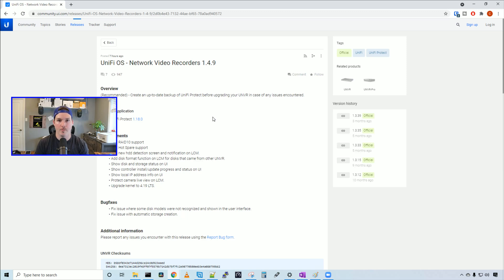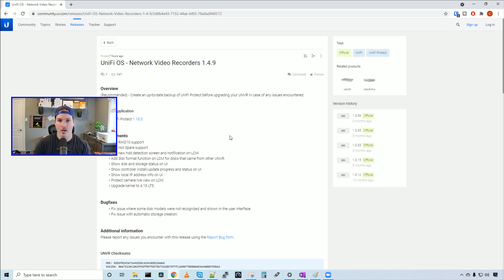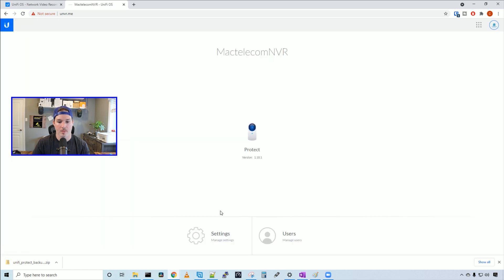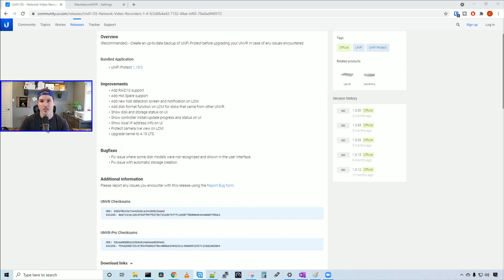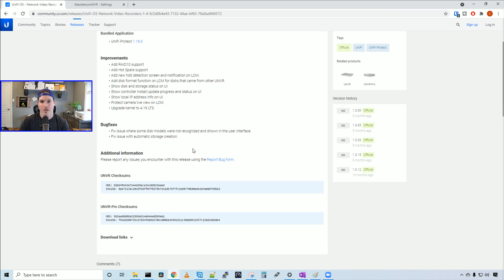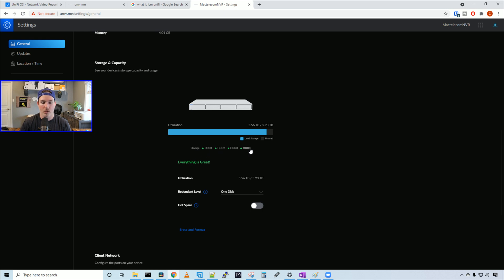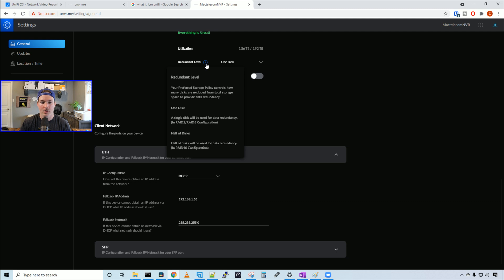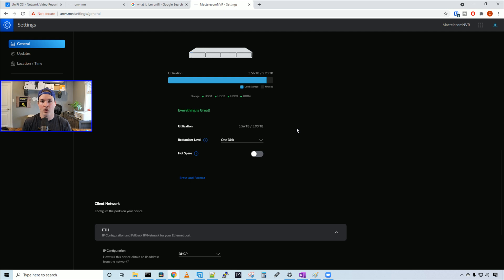Unifi UNVR 1.4.9 Update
In this video we take a look at Unifi UNVR 1.4.9 update that adds support for RAID10 and adds  Hot Spare support

Release notes

◾Canadian Amazon Store front:

◾USA Amazon store front: